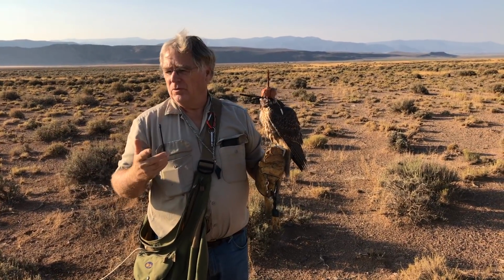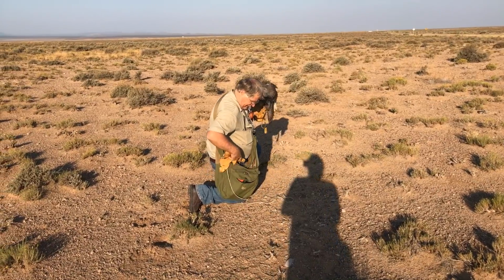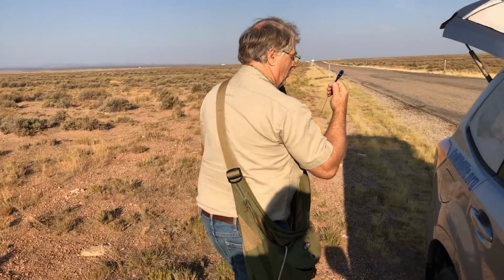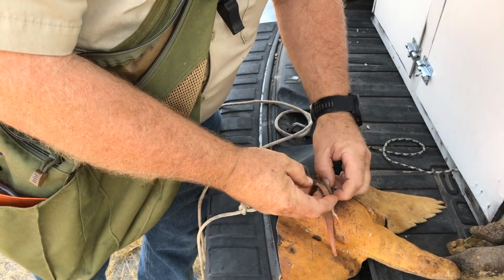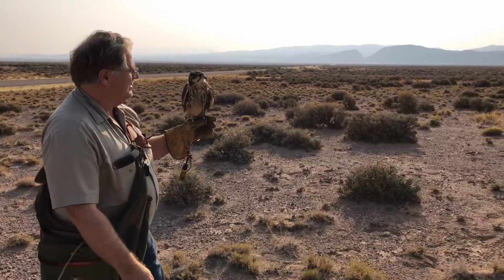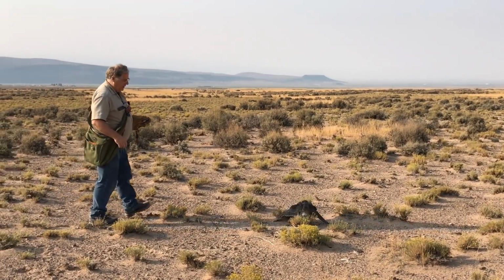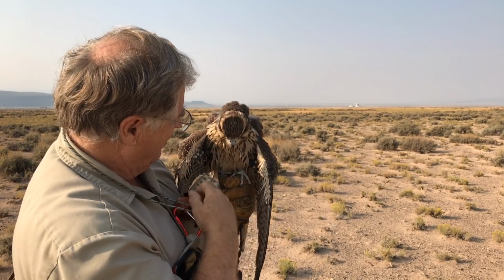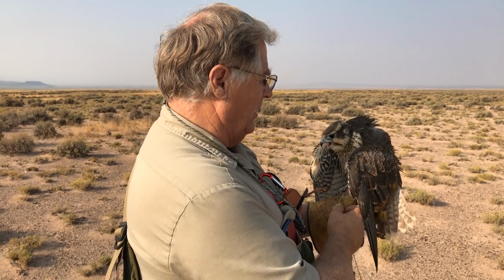Falconry | Prairie Falcon Training Part4 | Free Flights